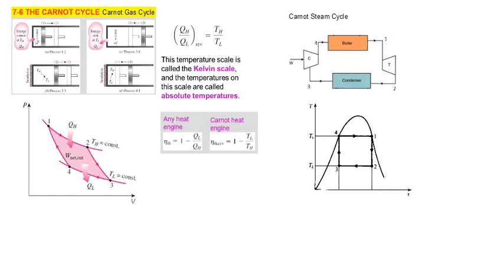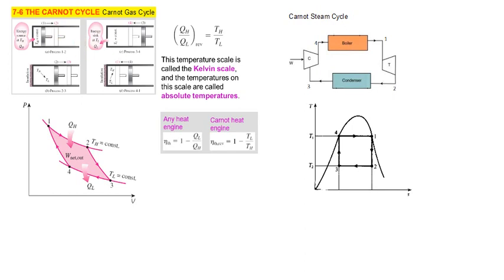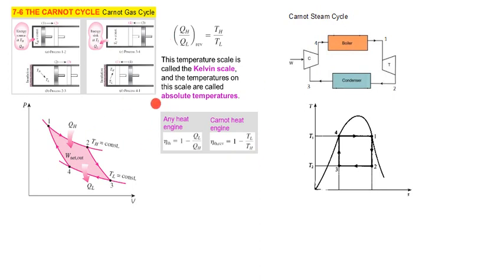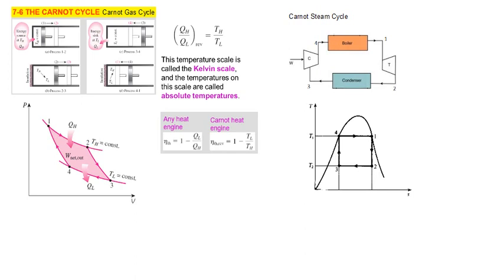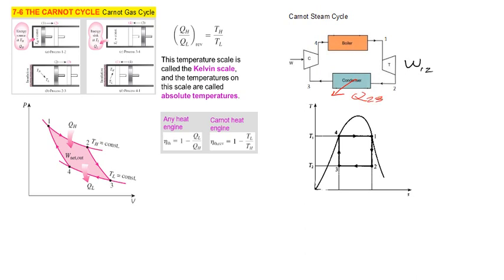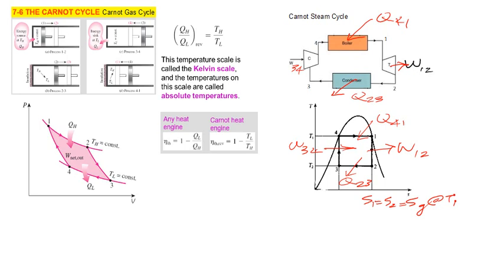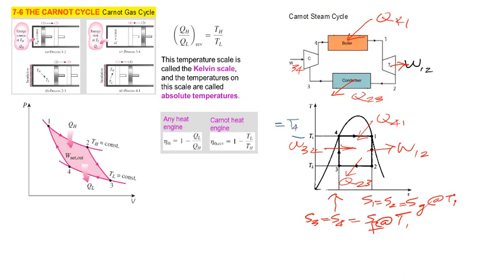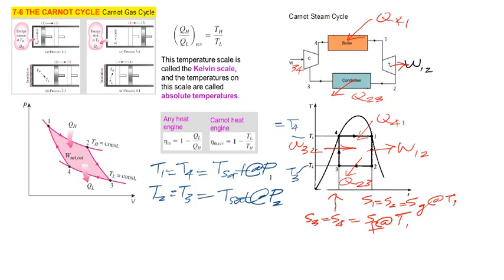2423 Carnot Gas-Steam Cycle-An introduction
Introduction to Carnot cycle comparing the materials taught in Thermodynamics (2413)